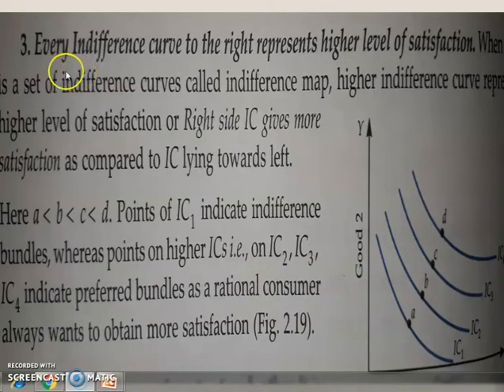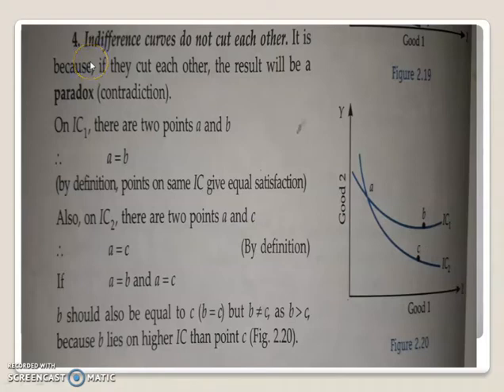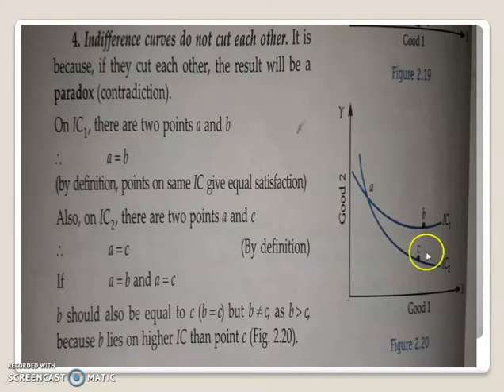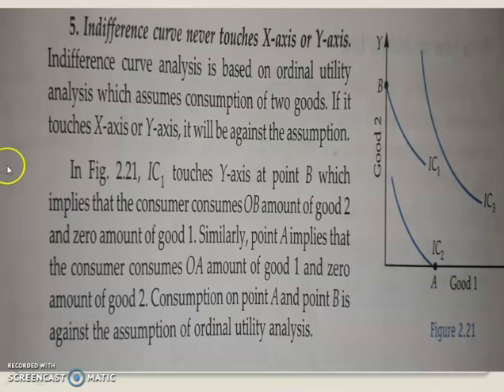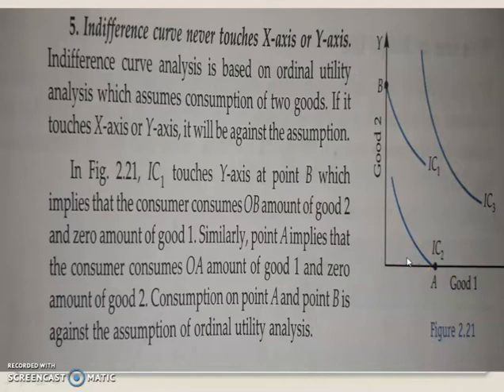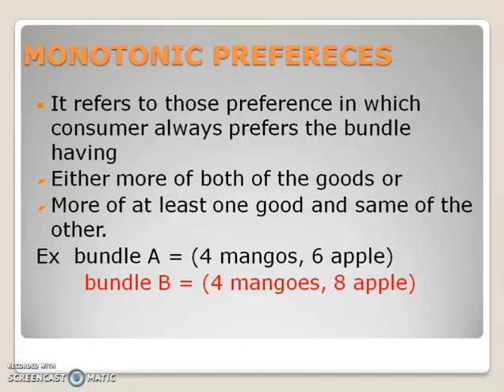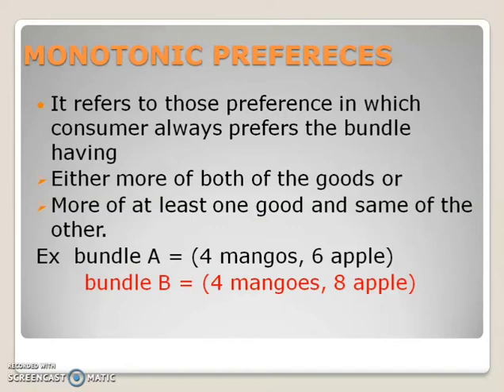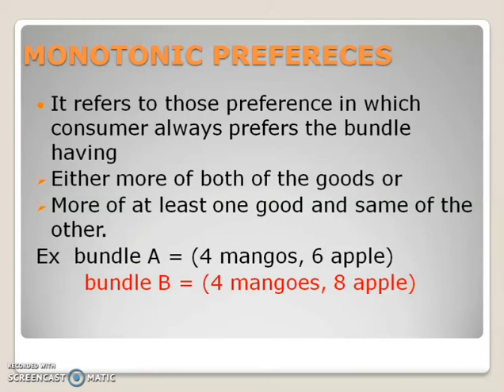Indifference Curve 2